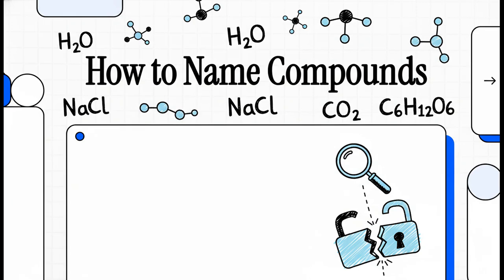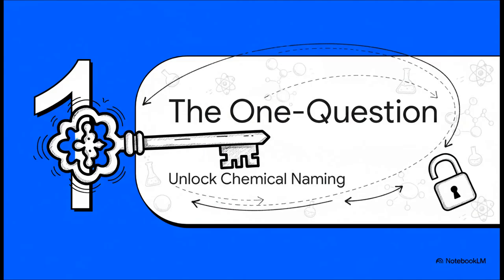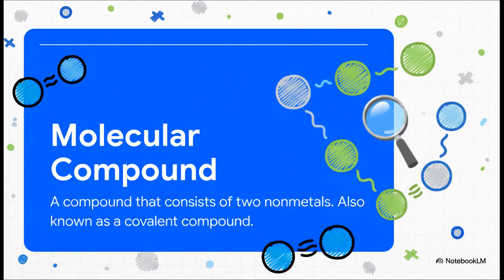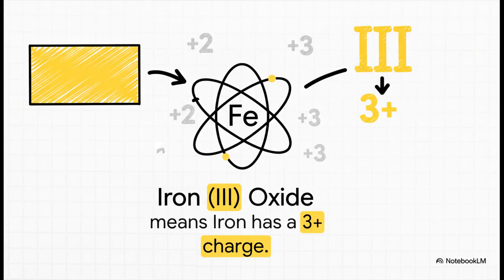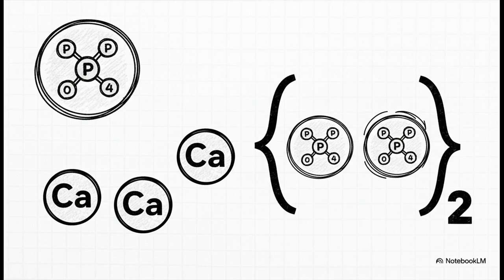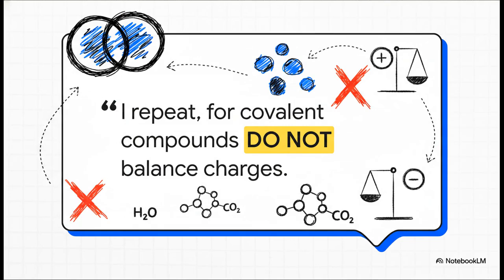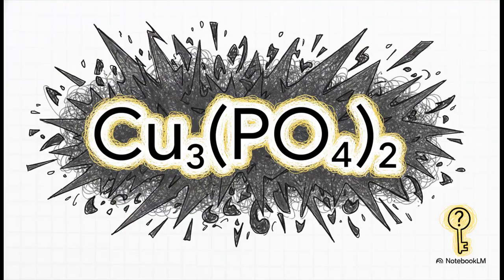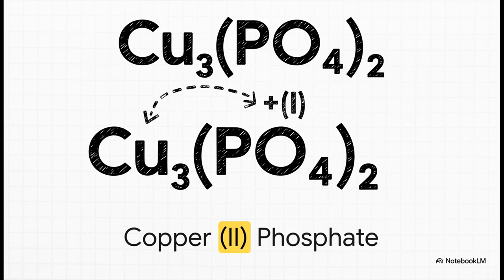How to Name Chemical Compounds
The video distinguishes between ionic compounds, which combine metals with nonmetals, and covalent compounds, which consist solely of nonmetals. For ionic naming, the video emphasizes the necessity of balancing charges and using Roman numerals for transition metals, while also highlighting the role of polyatomic ions. In contrast, covalent naming relies on numerical prefixes to indicate the quantity of each atom without the need to calculate charges.